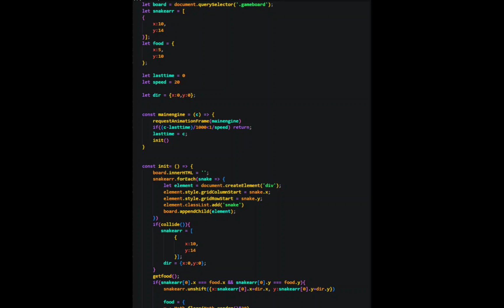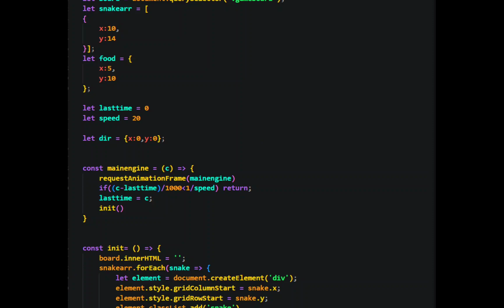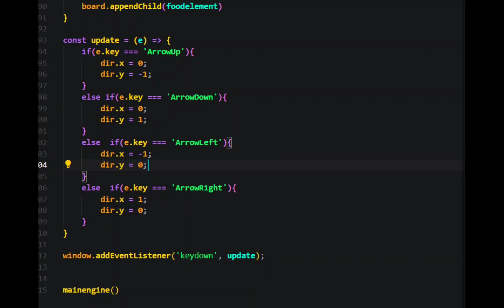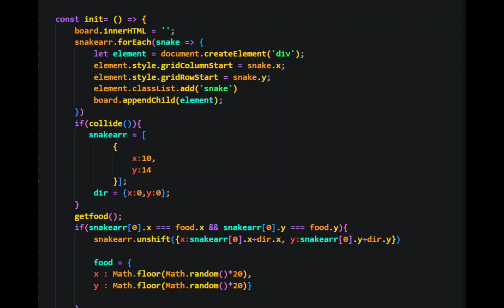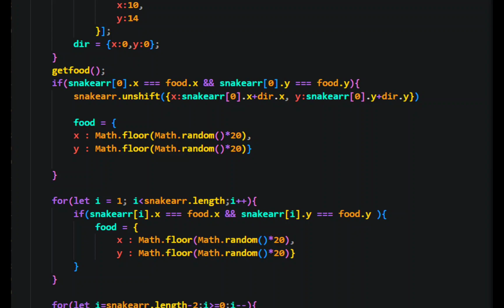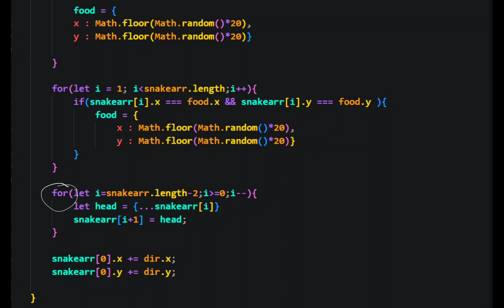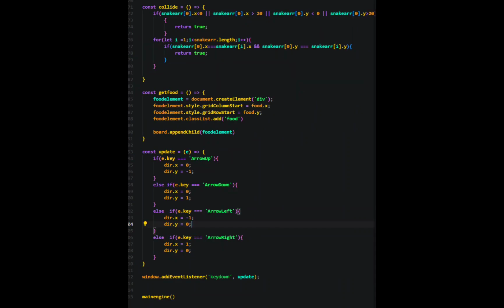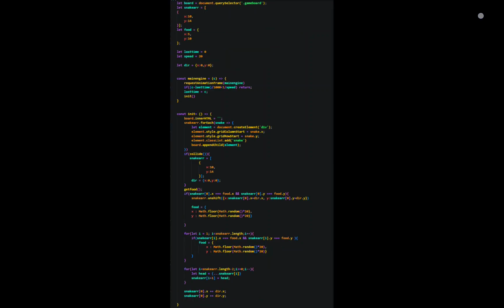Snake Game Explained In Javascript